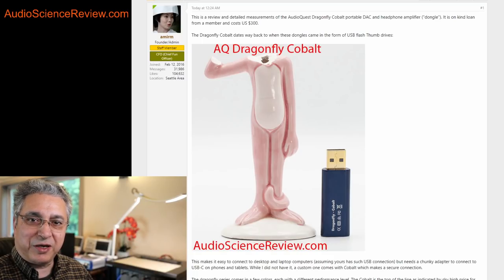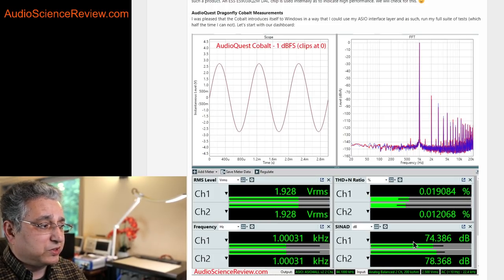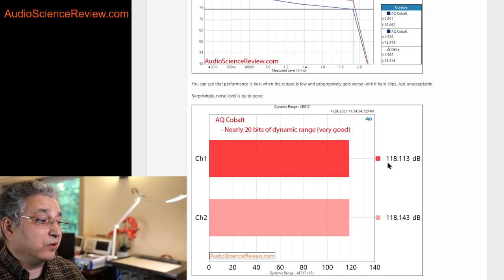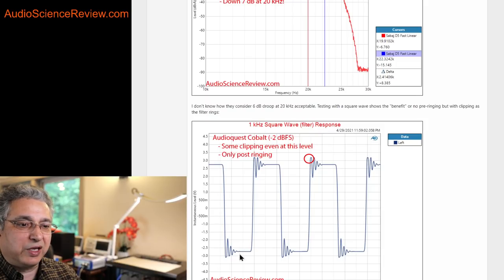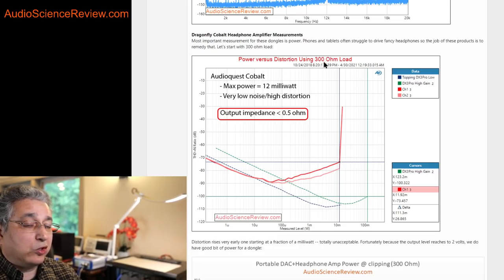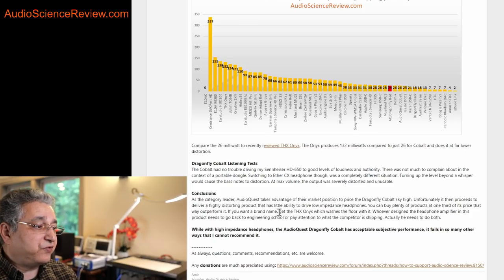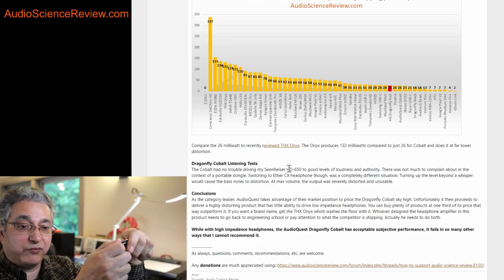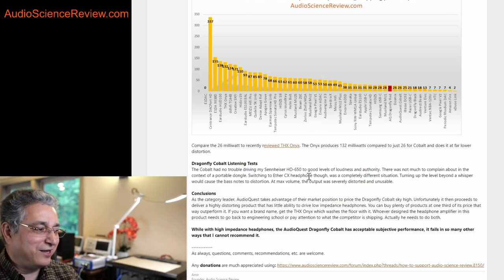Audioquest Dragonfly Cobalt Review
Technical review, measurements and listening test of Audioquest Dragonfly Cobalt.  See if this dongle is worth its $300 price tag.